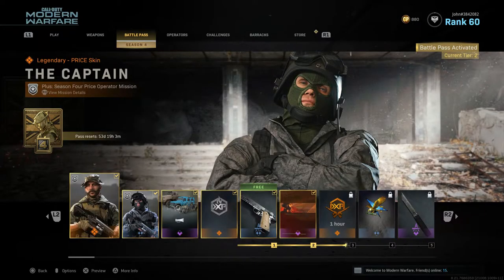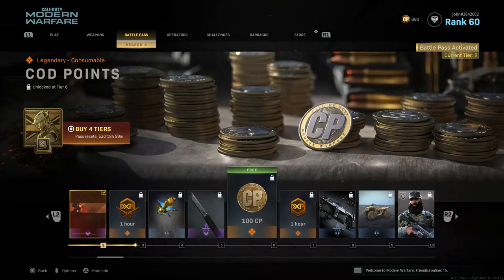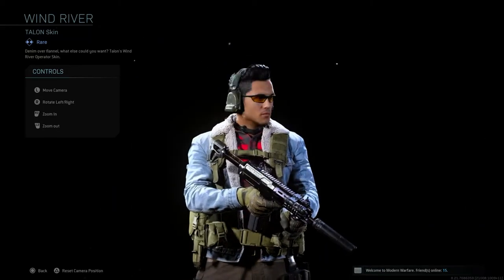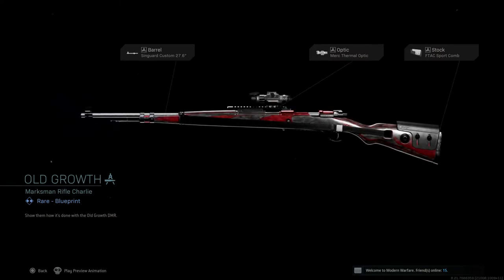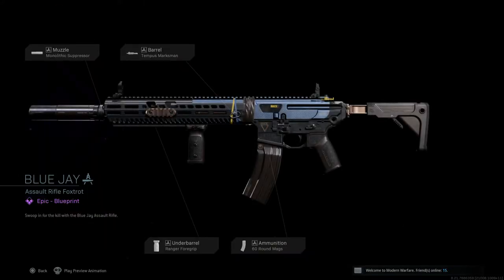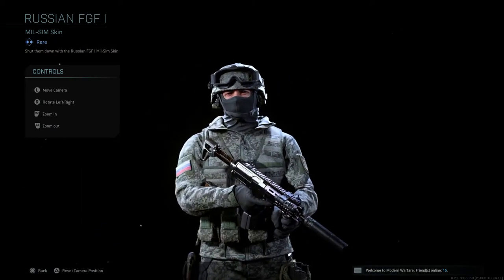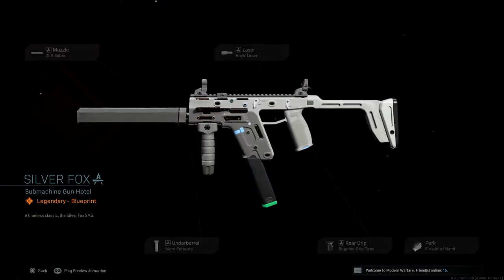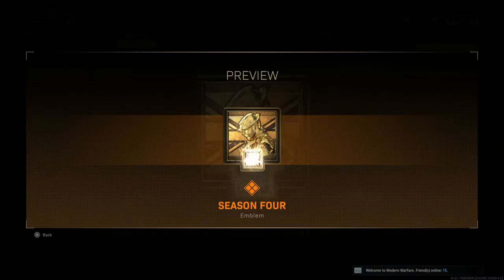SEASON 4 IS FINALLY OUT! 🔥 (MODERN WARFARE SEASON 4 BATTLE PASS SHOWCASE)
In this video, I went through all 100 tiers and rewards for Season 4 in Modern Warfare! At long last, Season 4 has finally arrived to Modern Warfare and it is looking beautiful already. All blueprints, weapons, playlists, maps, etc. are looking really good and I cannot wait to make a video on everything. The battle pass is now probably the best one out of all the battle passes we had in the past, especially the rewards in the middle to near end. Let me know what you guys think about the Season 4 battle pass! (:

1️⃣ N/A

2️⃣ N/A